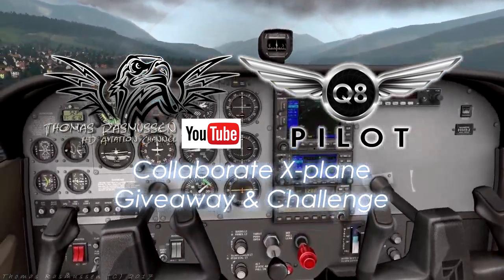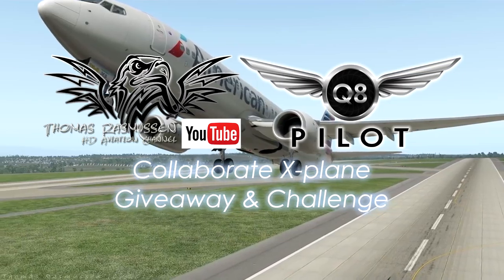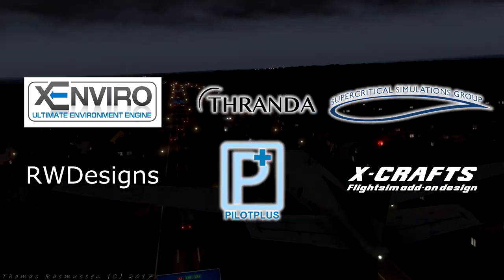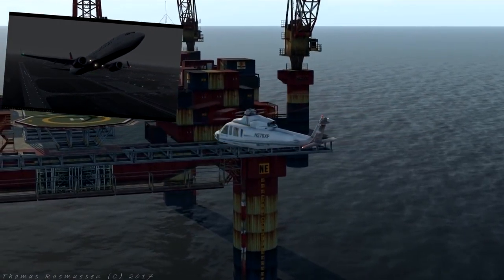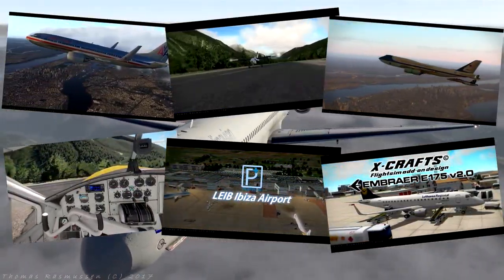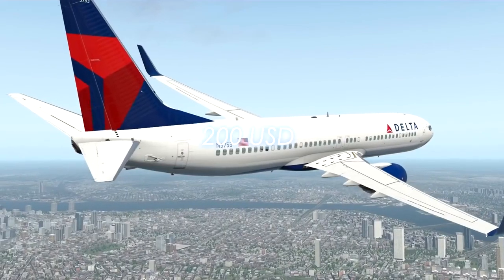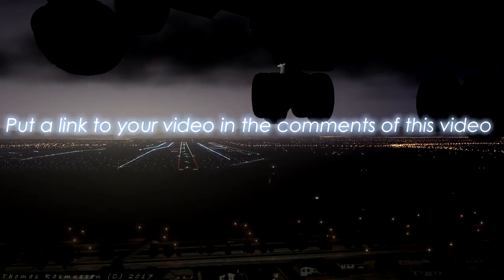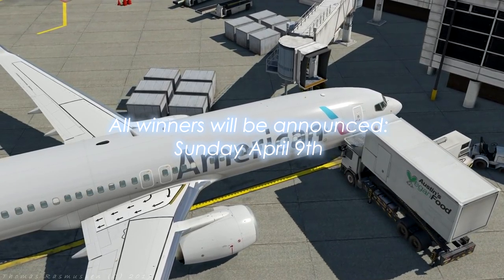Thomas Rasmussen & Q8Pilot Join Forces | X-plane 11 Giveaway & Challenge #2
Cinematic Video Challenge Rules (Prize : 200 USD):
1) Create your own cinematic video and upload it to YouTube
2) Please add this statement in the video:
   "This video is part of the X-plane 11 cinematic video challenge/giveaway hosted on YouTube by Q8Pilot & Thomas Rasmussen. Enter by following the link in the video description"
3) Video length max 2½ minute.
4) Share the link to your video in the comments section of this video.
5) Please, copy/paste the following text to your video description:
"This video is part of the X-plane 11 cinematic video challenge/giveaway hosted on YouTube by Q8Pilot & Thomas Rasmussen Watch how to enter the X-plane 11 giveaway/challenge by following the link here
6) Deadline for uploading your video is Saturday April the 8th
7) The Winner will be chosen by Thomas Rasmussen & Q8Pilot.